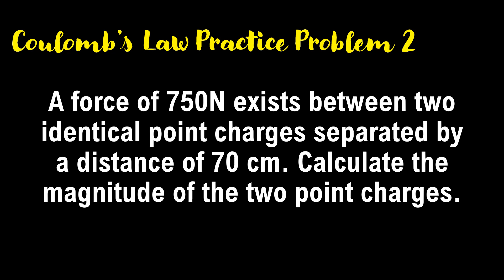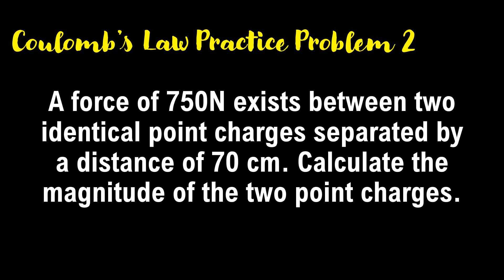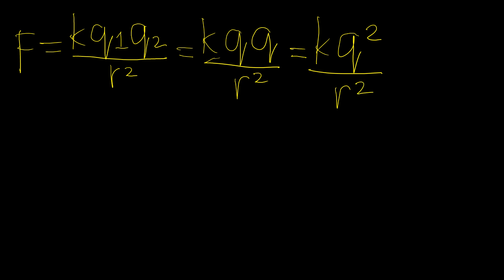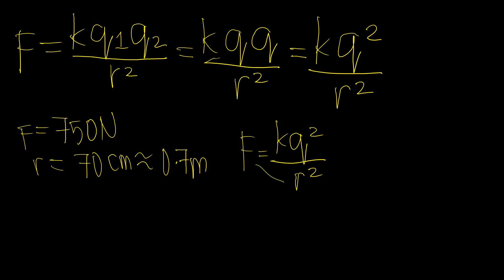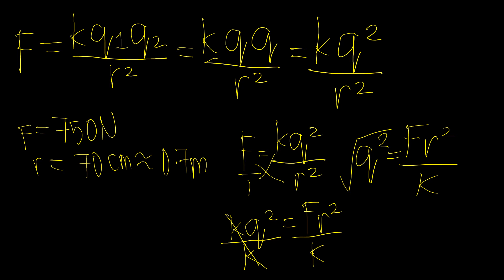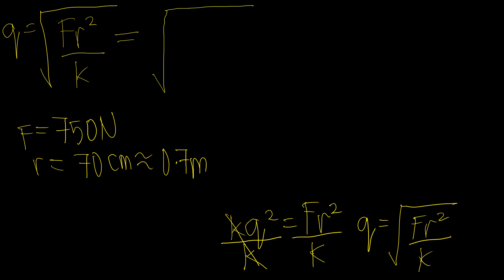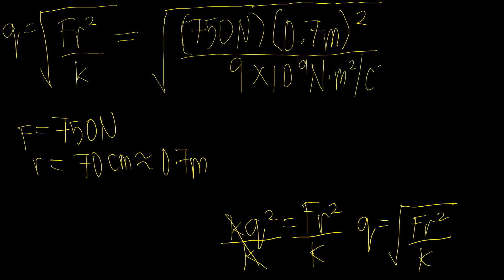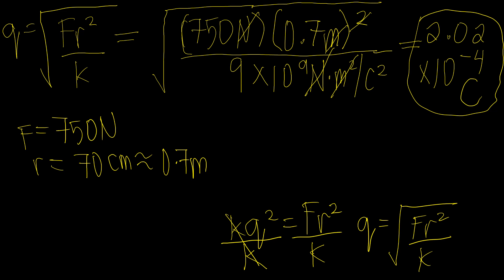Coulomb's Law Practice Problem 2 - General Physics 2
A short video on how to solve problems involving Coulomb's Law.